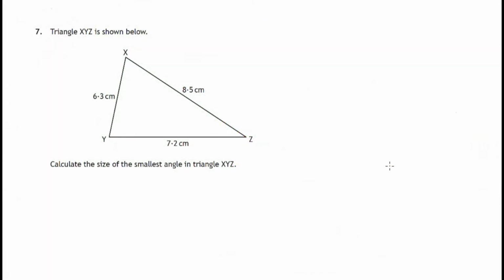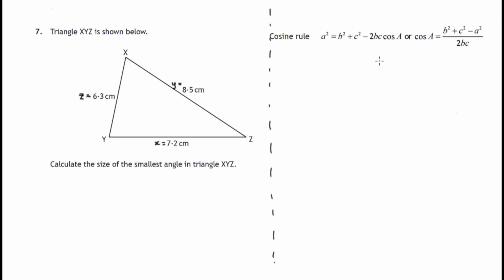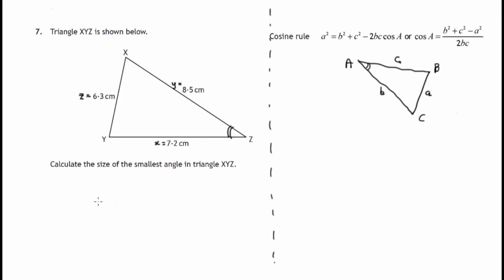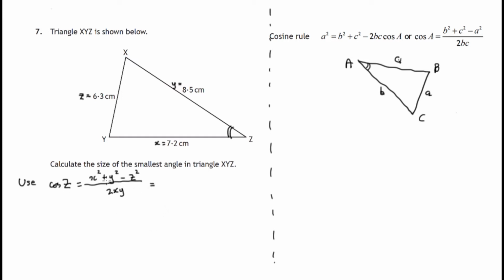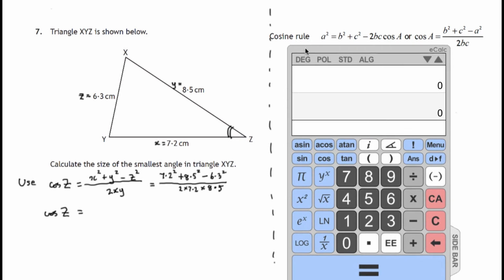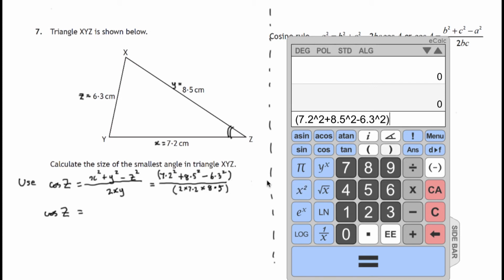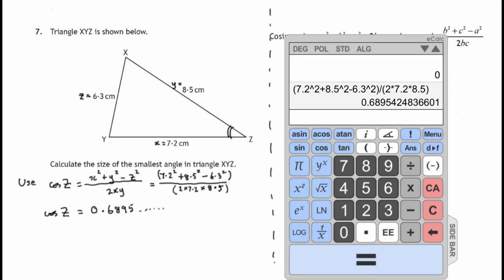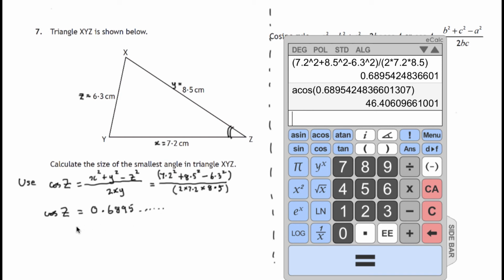Q7 Paper 2 SQA 2019 National 5 Maths Exam.